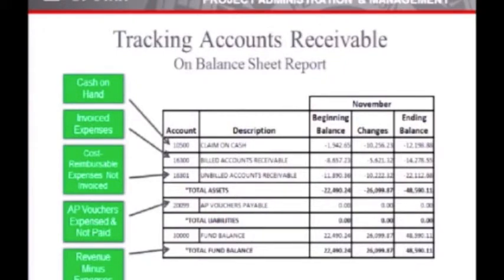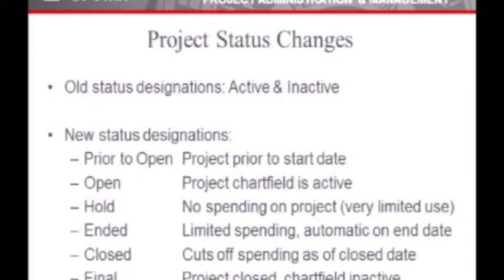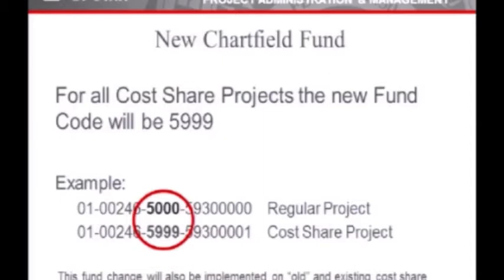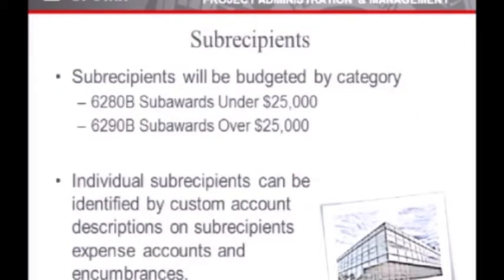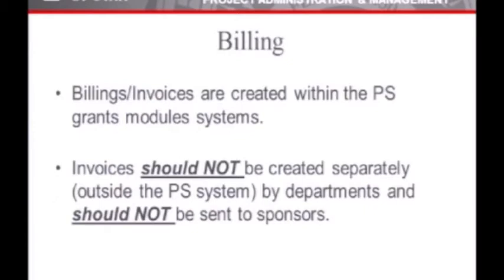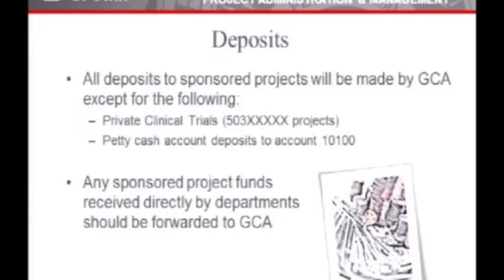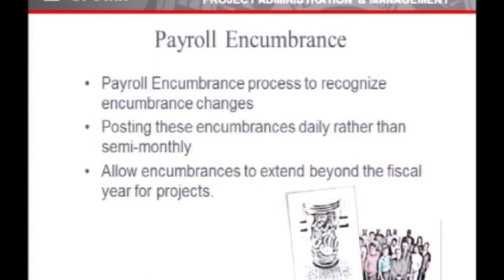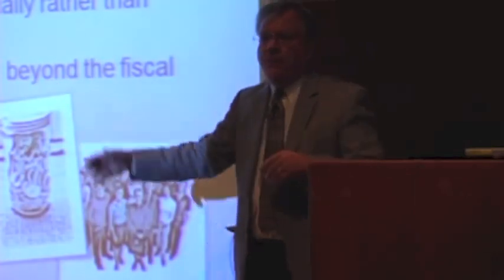PAM - Tracking and Billing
Bob Turner discusses Tracking and Billing for the Project Administration and Management (PAM) initiative.